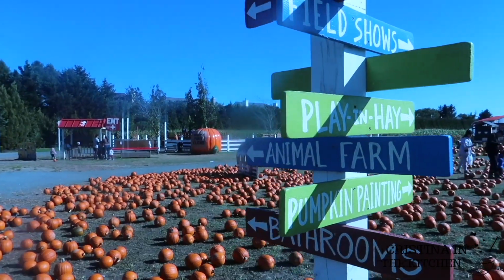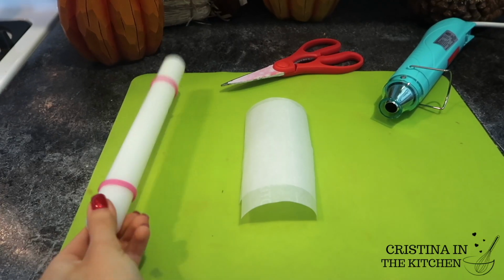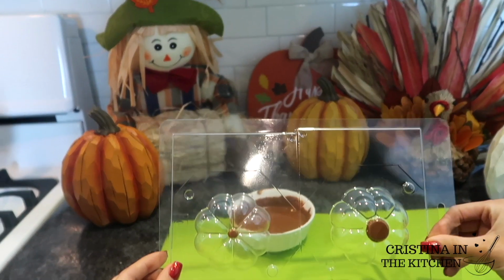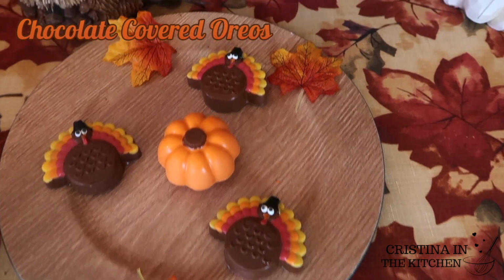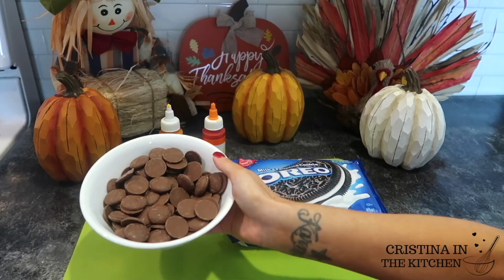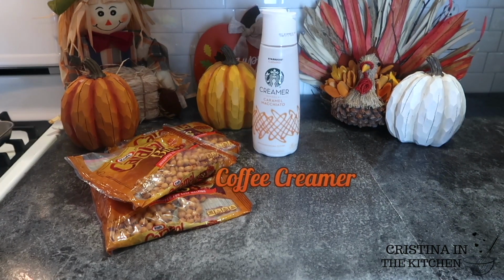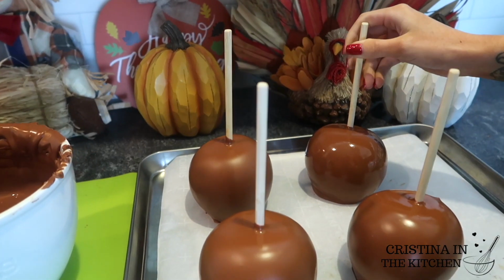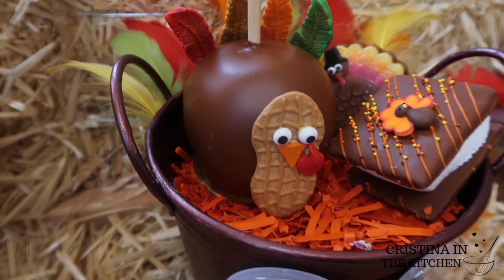DIY Thanksgiving Treat Basket | S'mores, Hot Cocoa Bomb, Turkey Caramel Apples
This DIY Thanksgiving Treat Basket is a fun and creative gift idea for your family and friends! It includes a delicious assortment of S'mores treats, a Pumpkin Spice Hot Cocoa Bomb, Turkey Caramel Apples, and Chocolate Covered Oreos- I show my tips and tricks from how to make a caramel recipe for apples in the microwave with storebought caramel, how to achieve Chocolate covered Oreos with a mold and much more 🧡 Hope this gave you some thanksgiving treat inspo , Happy Thanksgiving Everyone! 🦃
Thank you so much loves for 10K I am  extremely thankful !! I will be announcing the winner for the Colourmill Giveaway today on my Instagram 🎉 - Cristina 🧡

Products Used
-Dipping Forks
-Kraft Caramel Bits
- Chocolate Covered Oreo Turkey Mold
- Black Chefmaster Candy Color
- Colour Mill Orange for S'mores Drizzle
- Edible Gold Luster Dust
- Red Fondant for Feathers
- Orange Fondant for Feathers
- Green Fondant for Feathers

Microwave Caramel Recipe:
- 3 11 oz bags Kraft Caramel bits
- 4.5 tbsp Coffee Creamer of your choice (the Starbucks Caramel Macchiato one is amazing in this recipe!)
- 30 g melted Butter
- 3 tbsp Water